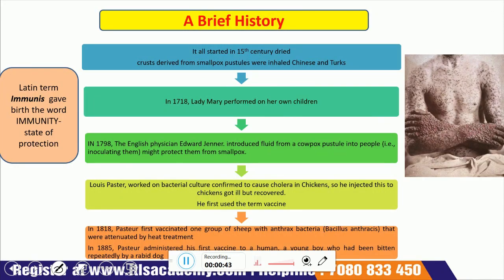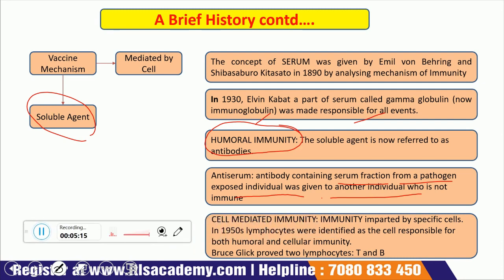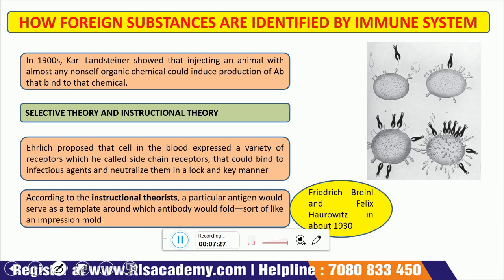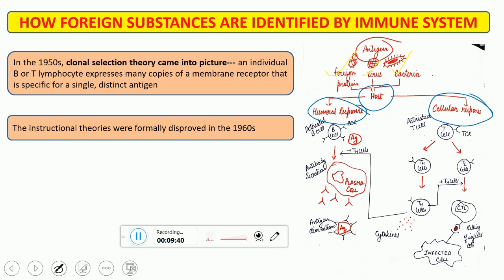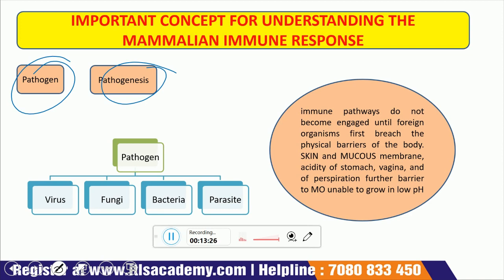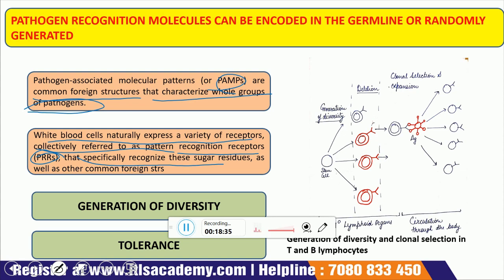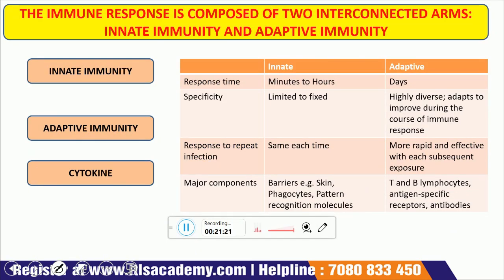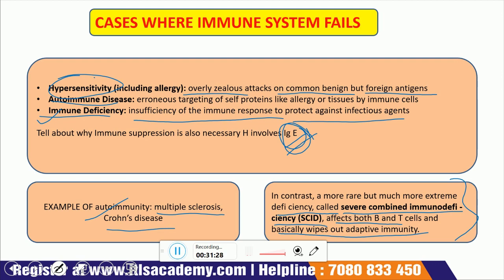Lecture 1 Introduction to Immunology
Immunology
Three Months Online Certificate Course